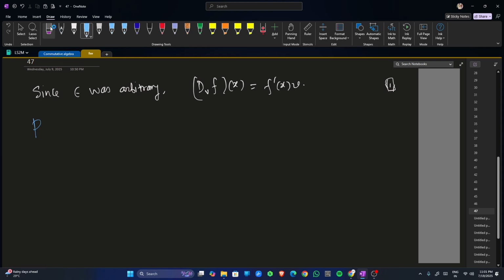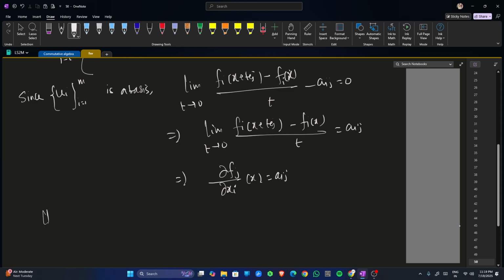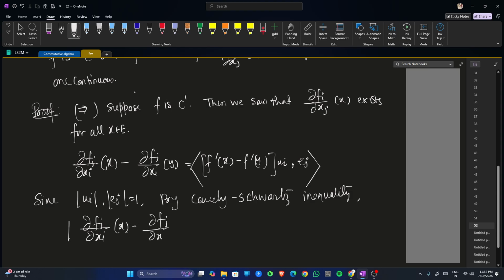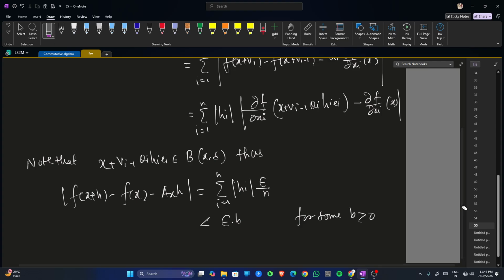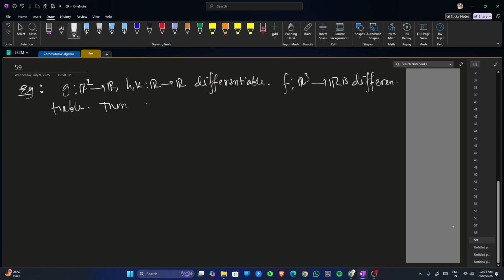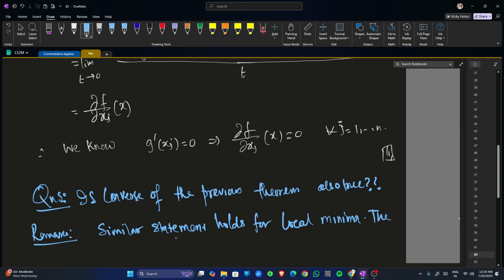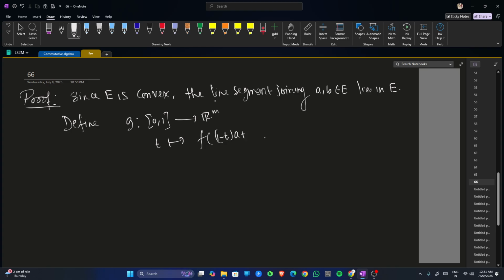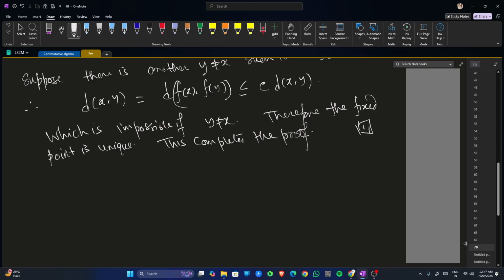Functions of several variables (recap 4) | LS2M